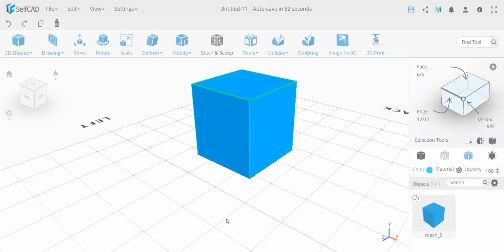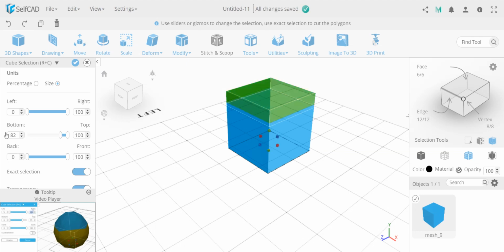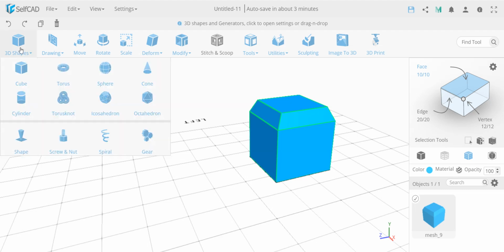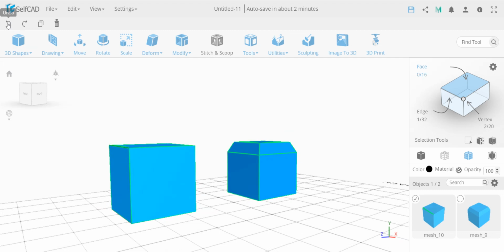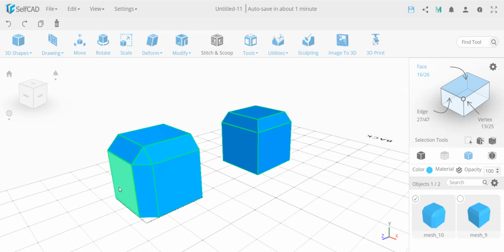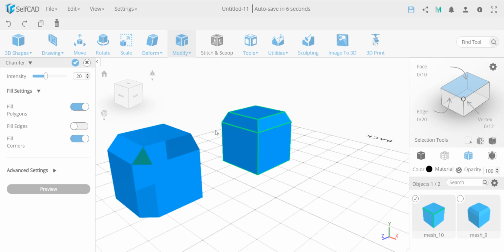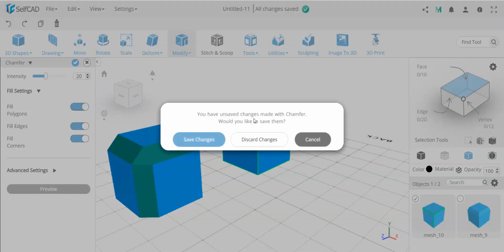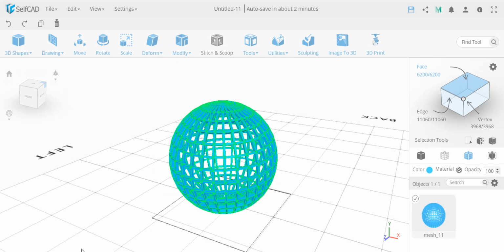How to Chamfer parts or an entire object and more advanced settings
In this SelfCAD Tutorial, you will see how to How to Chamfer parts or an entire object and how to use this tool to make organic shapes.